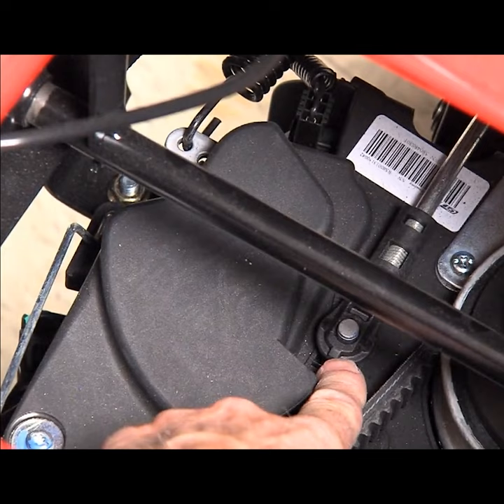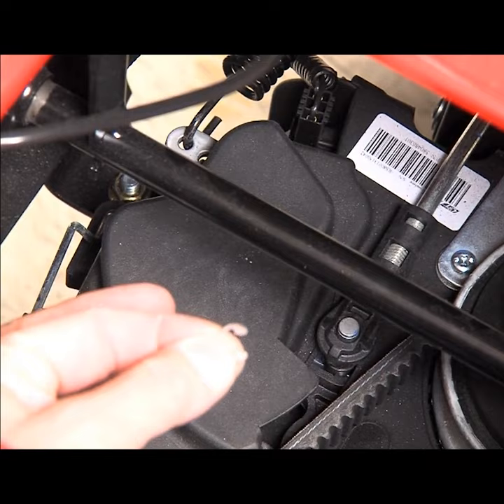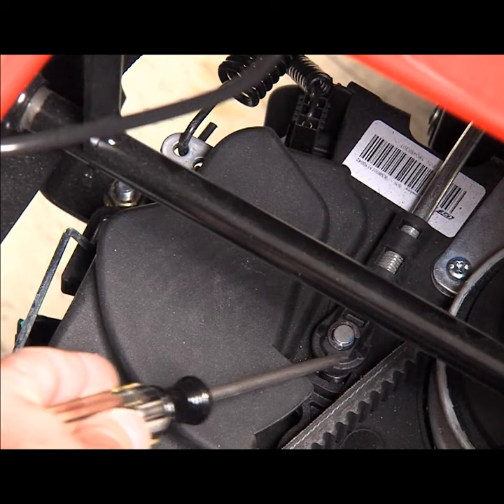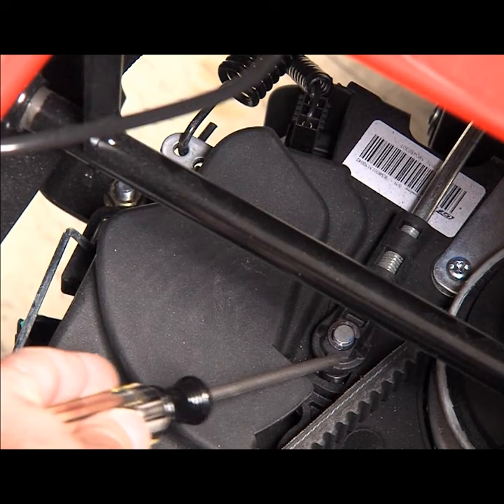Riding Mower Only Moves in Reverse -- No Forward Motion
This diy repair video shows what to do when your riding lawn mower only moves in reverse but won't move forward when you shift the control to move in the forward direction. Learn how to fix a common RS800 CVT transmission on riding mowers and lawn tractors when the mower won't move forward.